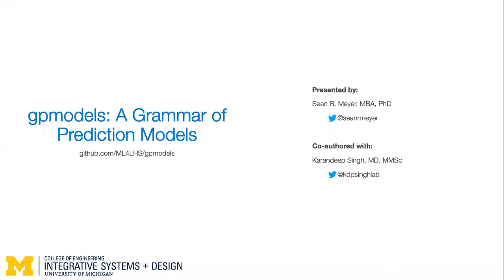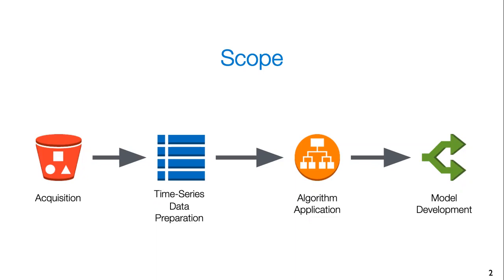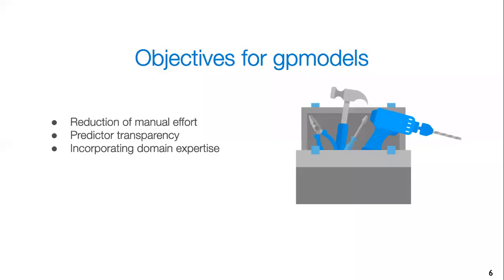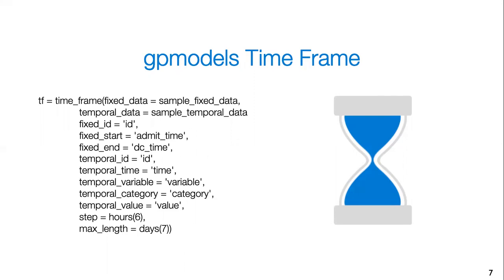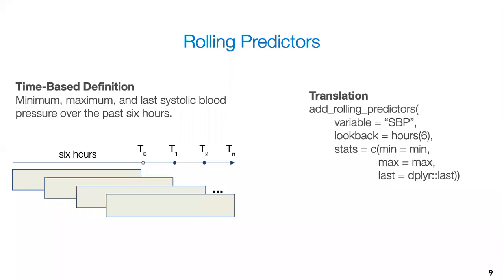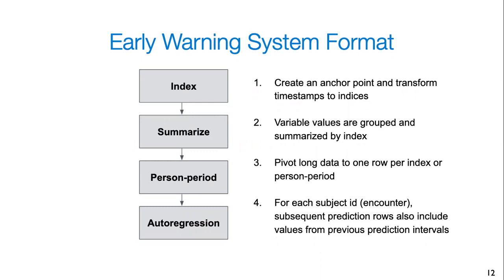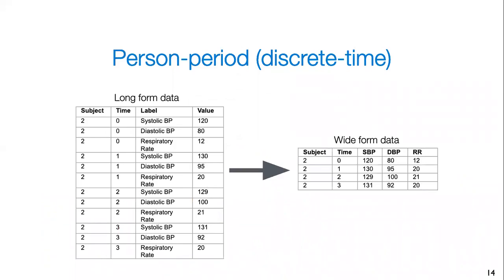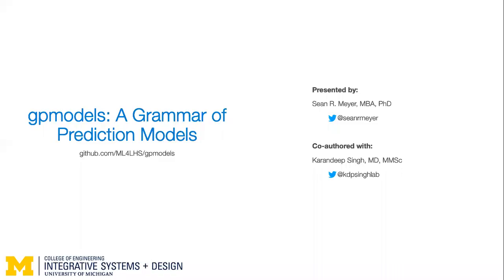{gpmodels}: A Grammar of Prediction Models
Sean Meyer, MBA, PhD, with the College of Engineering with the University of Michigan presents on {gpmodels}. Meyers discusses unevenly spaced and repeated observations from a database for predictive modeling. The process follows acquisition, time series data, algorithm applications, and model development. The focus of the R Package is to incorporate expertise and reduce manual preparation in transforming time sheets data sourced from an electronic record.

Originally presented at R/Medicine 2021 by Sean Meyer and Karandeep Singh

Main Sections

0:00 Introduction
0:44 Scope
1:59 Data preparation
2:21 Transparency and reproducibility
2:53 Incorporating domain expertise
3:30 Objectives for gpmodels
3:58 gpmodels time frame
5:53 Baseline predictors
6:29 Rolling predictors
7:07 Growing predictors
7:31 Predictor type
7:50 Early warning system format
9:36 Person-period (discrete-time)
10:20 Autoregressive predictions
10:56 Future work
11:27 Thank You!

More Resources